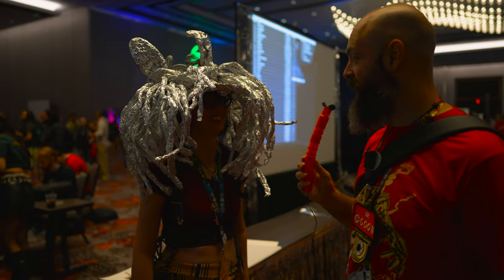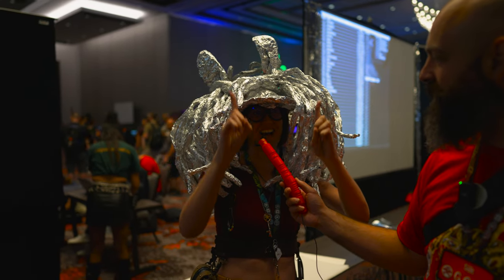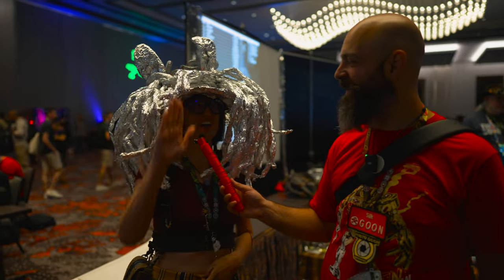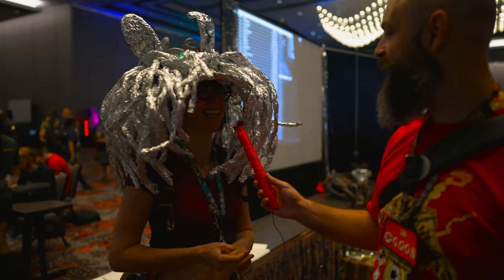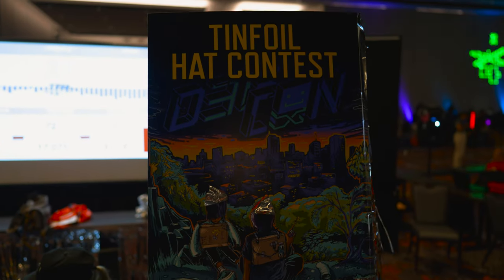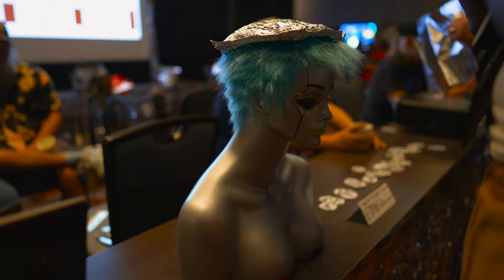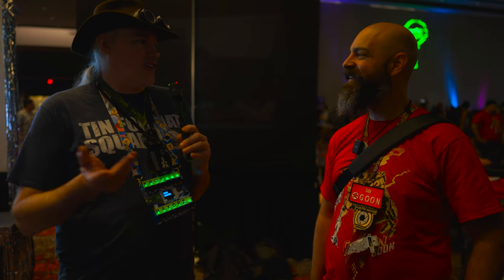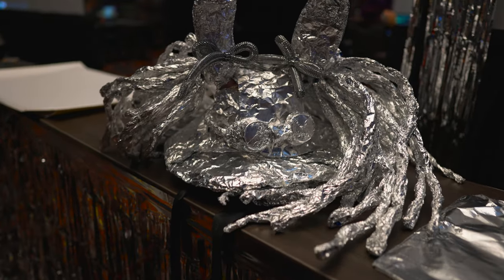Tinfoil Hat Competition | DEF CON 31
Can you stop the signal with a Tinfoil hat at DEF CON 31?